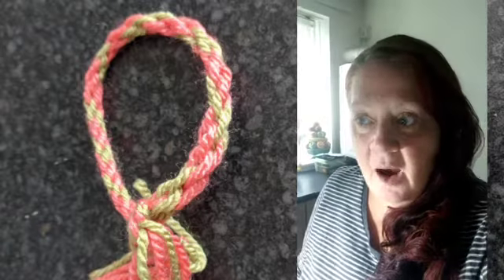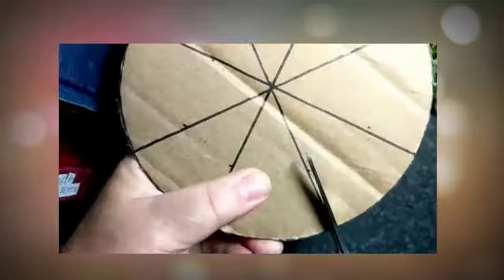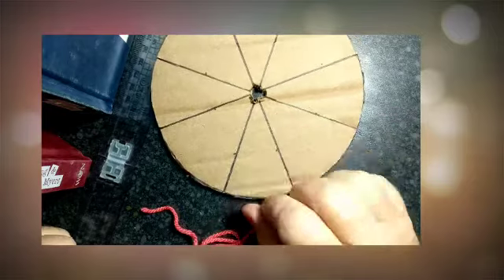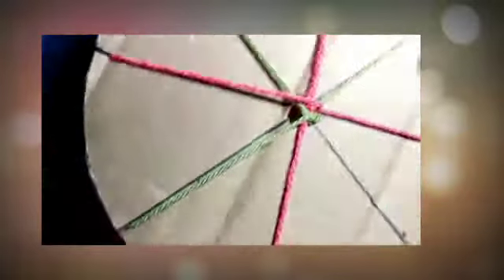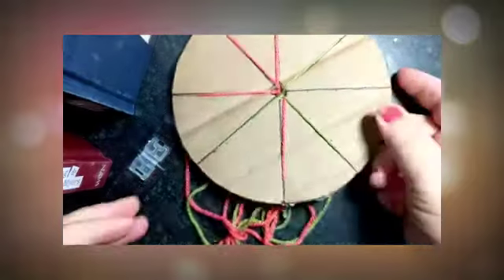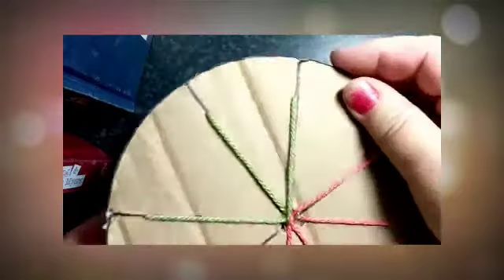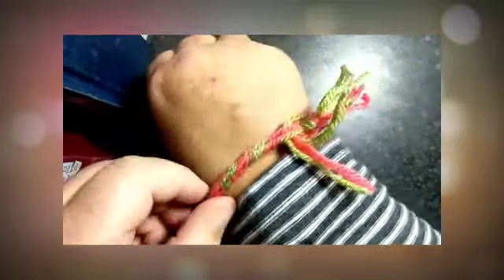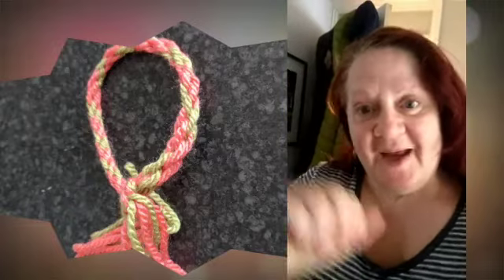Crafting with Jude - making a friendship bracelet.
Celebrating Learning Disability Week 2020.

Lockdown hasn't stopped us from coming together and being great friends.